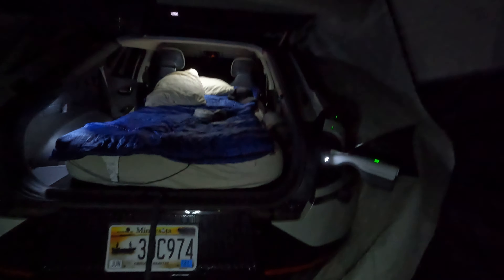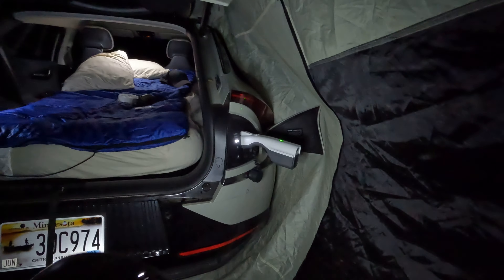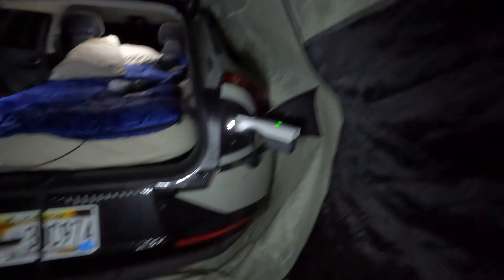EV6 is in Utility Mode and the HVAC is set.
At the end of this video click on top right link to go to next video. Click on top left link to go the series. Please watch this series from the beginning. This video is part of a series on "Drive Electric Minnesota... Bemidji EV Car Show ".